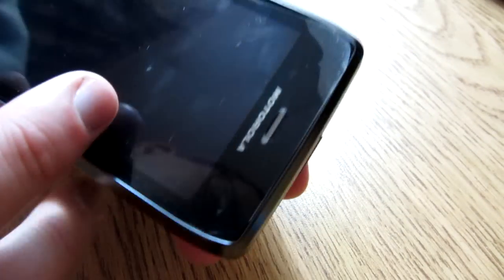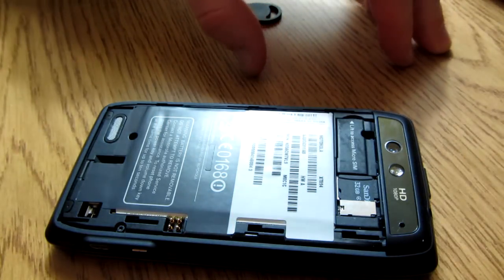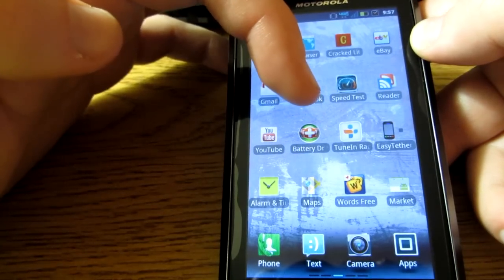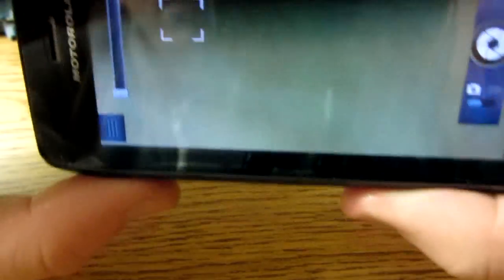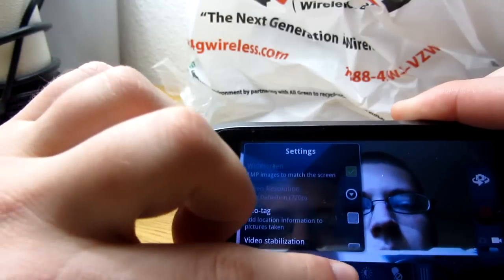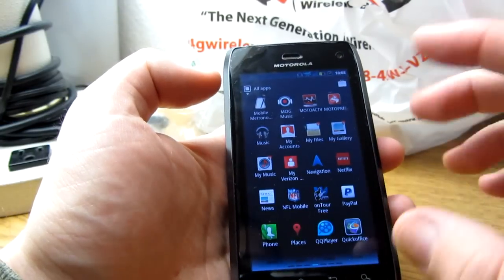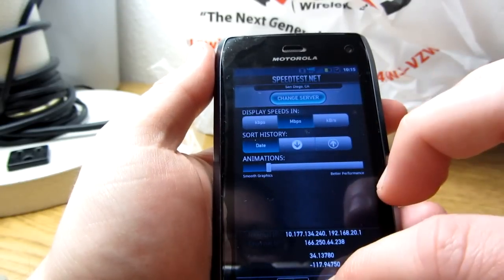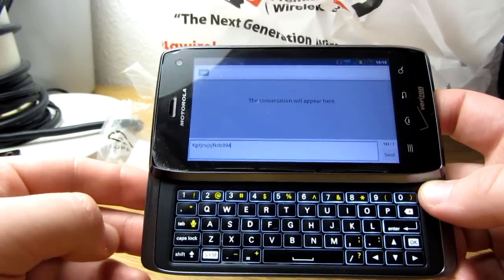Droid 4 Unbox - Features & Verizon 4G LTE Speed Test (Part 2-2)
I go over the features of my new Droid 4 smartphone, show what Apps I use, and I give you guys a small taste of the power of Verizon's 4G LTE network!

Be sure to watch the first part, where I unbox my new Droid 4 smartphone & show what's in the box!!

TheAndySan

P.S: I recorded these videos on 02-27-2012 so Verizon may have accessories out for the Droid 4 now, but be sure to check your local Verizon store to be sure.